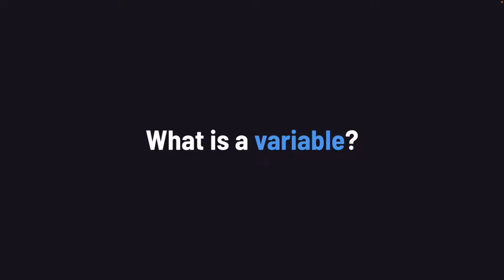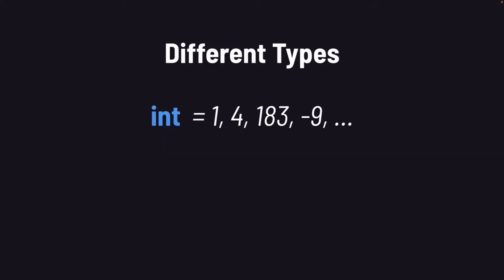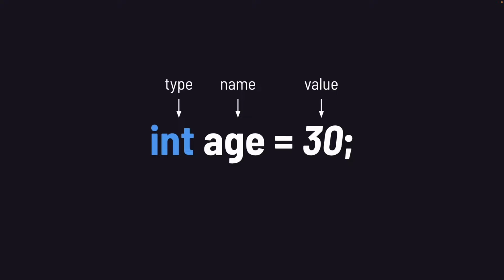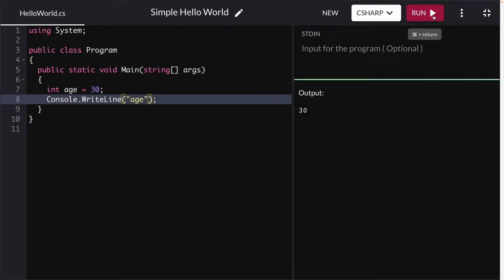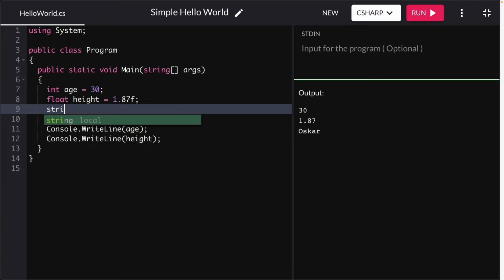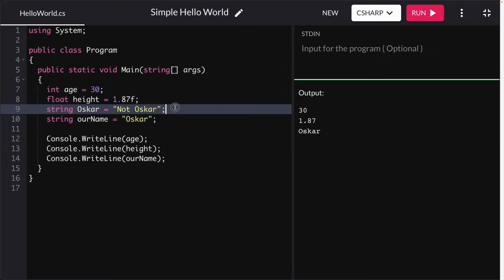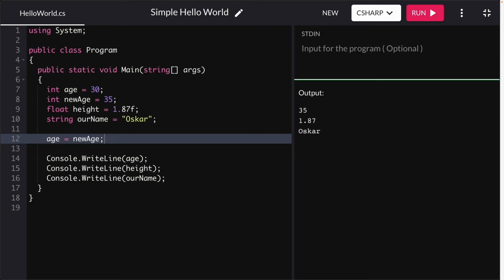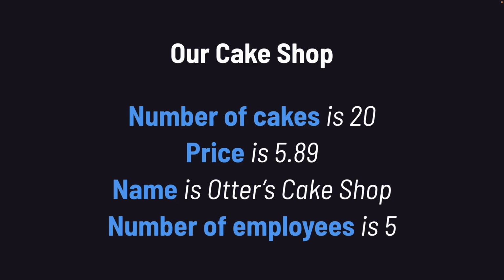ZERO TO GAME DEV HERO - C# Variables [Unity/C# Tutorial Part 3]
In this Video you will learn what variables are and how to use them in c#.